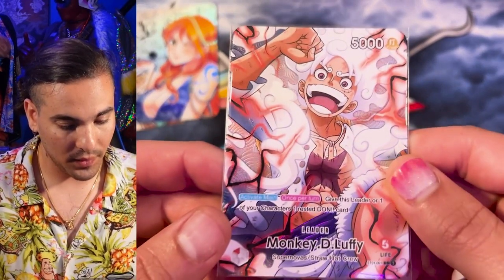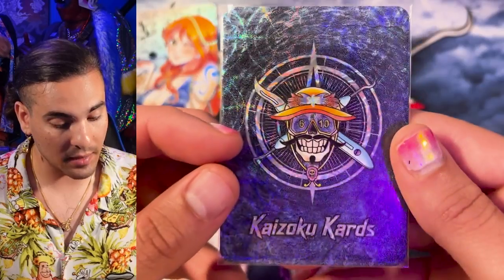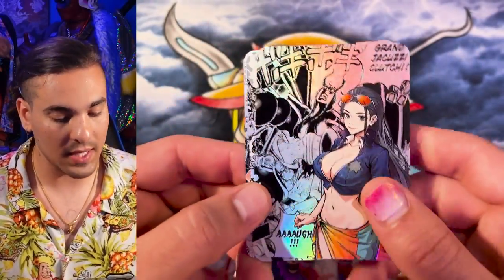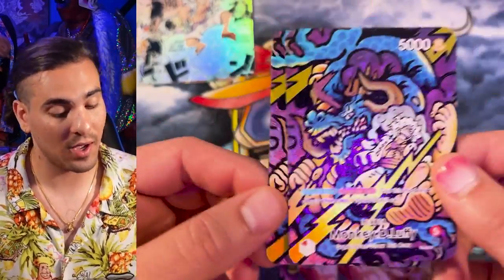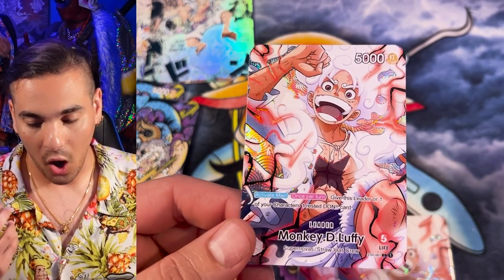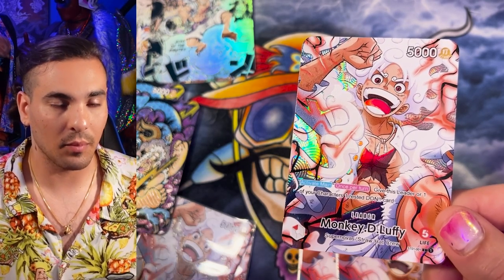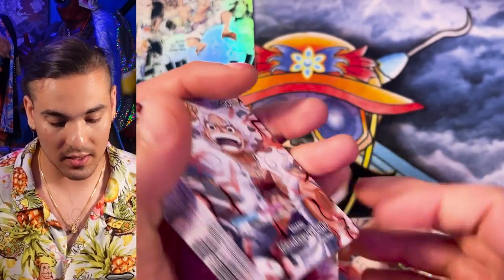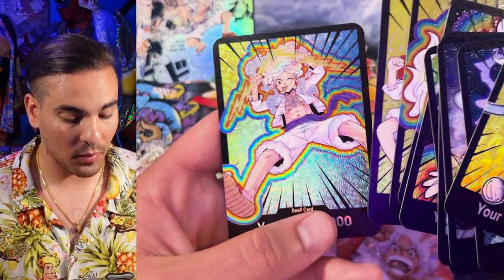What is Kaizoku Kards - Hyper Foil Announcement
My journey, my process, and some upcoming projects and discoveries.